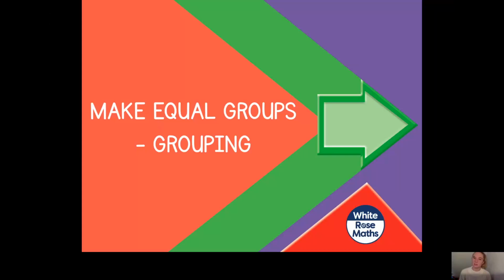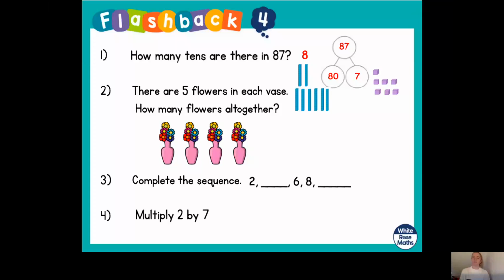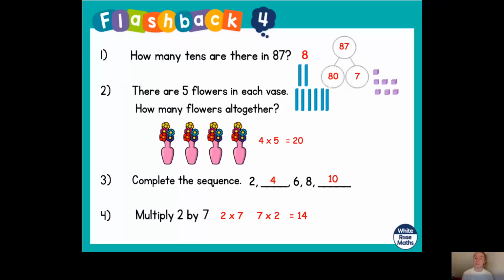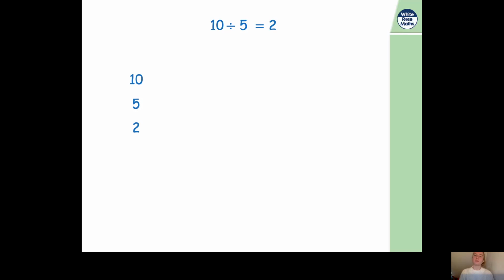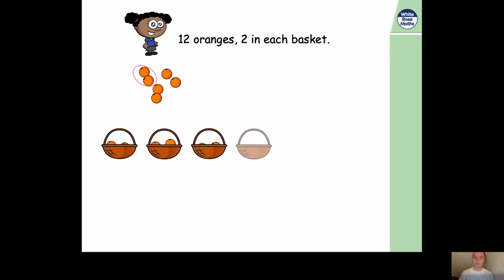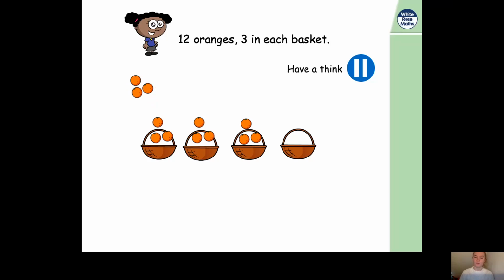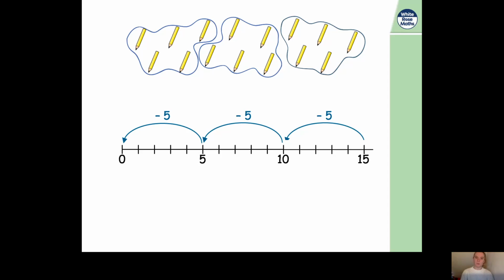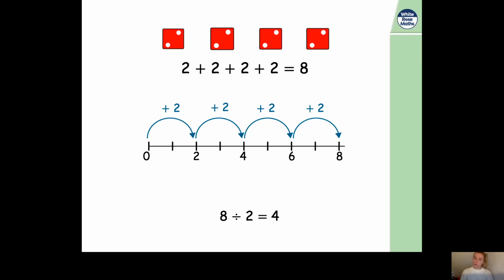Year 2 Maths 25th Jan Part 1